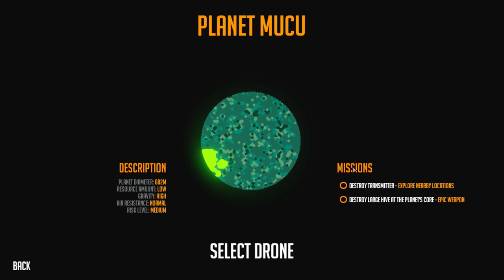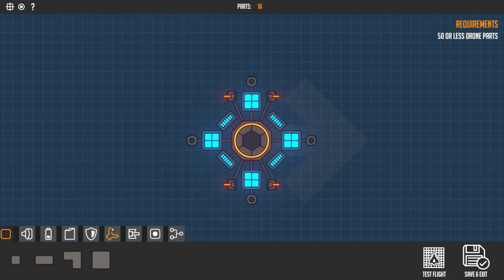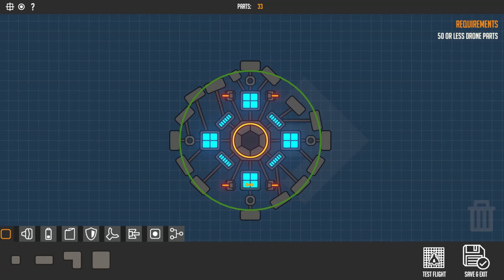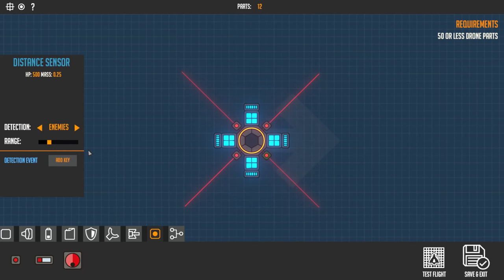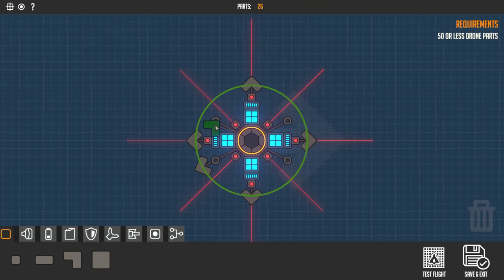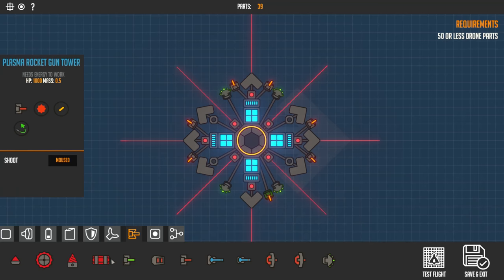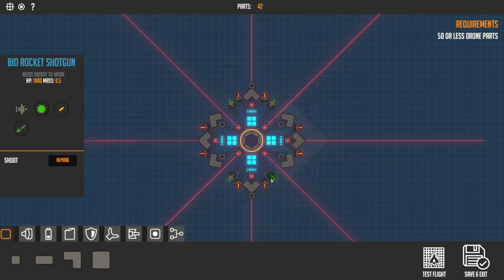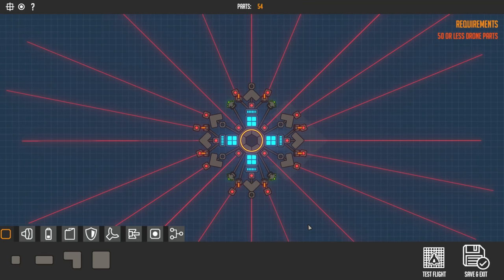Lets Try Nimbatus - Spaceship / Drone Building & Combat Game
Lets Try Nimatus!

Nimbatus - The Space Drone Constructor is a procedurally generated action simulation game. Build space drones out of hundreds of different parts and explore a fully destructible galaxy. On your journey you will face deadly challenges on exotic planets and research groundbreaking new technology.

Server Password: XTYTSub